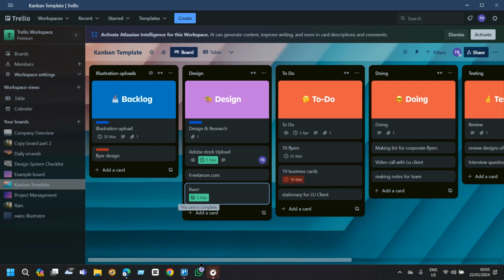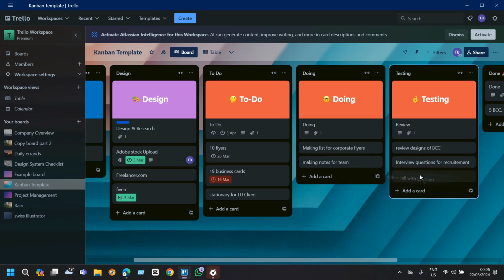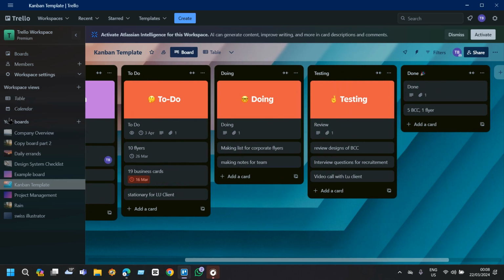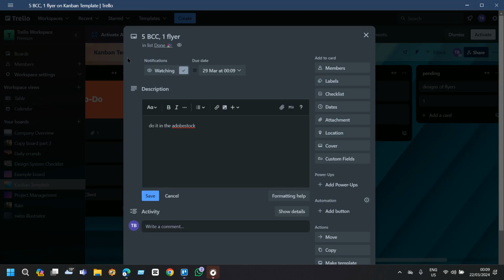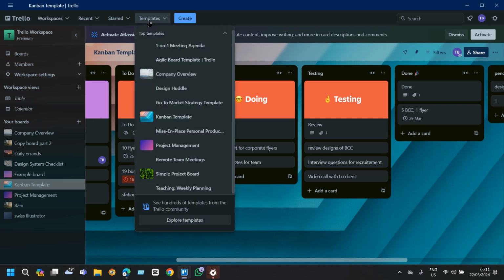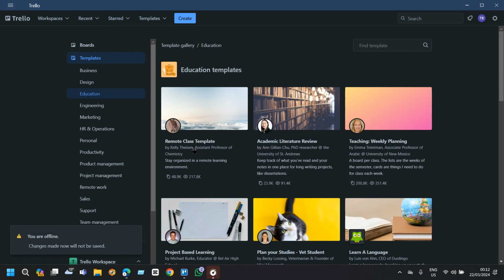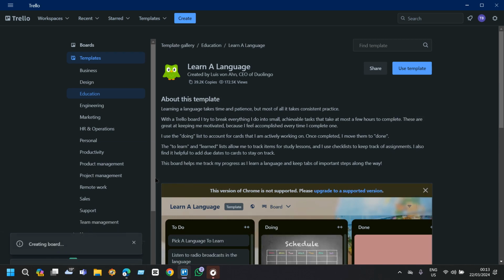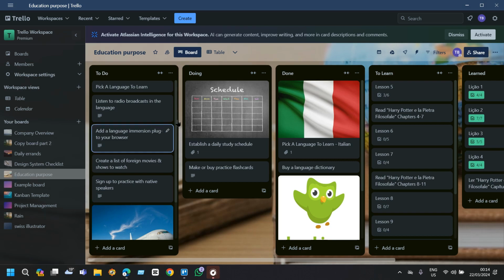How To Use Trello For Personal Task Management| Trello Tutorial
In this video, I am gonna show you how to use trello for personal task management.